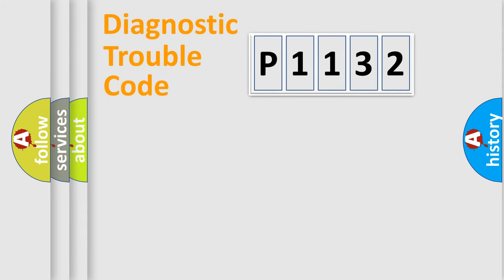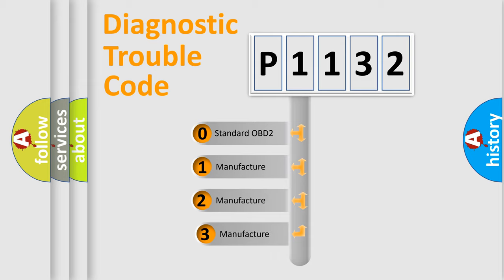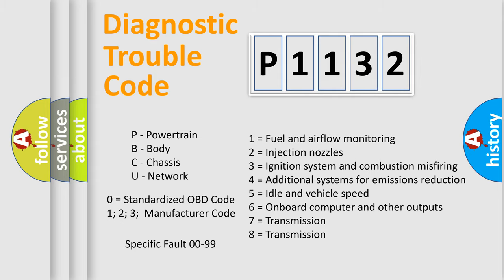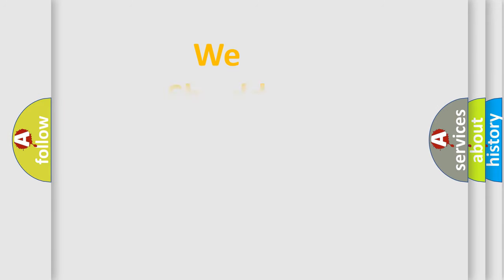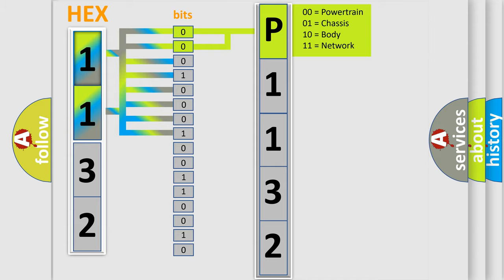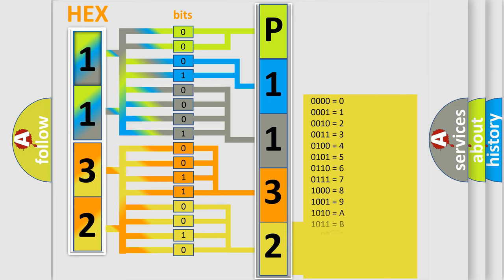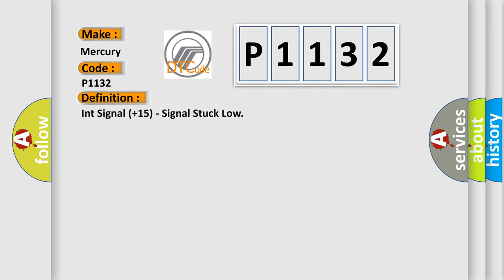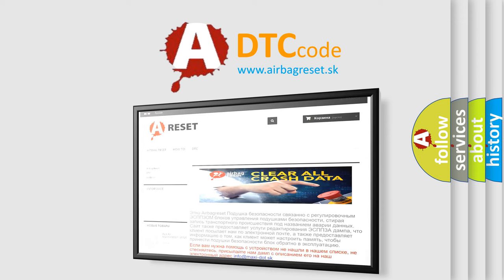DTC Mercury P1132 Short Explanation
Contents:
0:21 Basic DTC analysis according to OBD2 protocol standard.
1:48 Insight into programming
2:58 A diagnostically understandable description of the Diagnostic Trouble Code
3:05 Basic error definition

Make
Mercury
Code
P1132
Definition
Int Signal +15 - Signal Stuck Low
Description
The Electronic Steering Lock ESL Module has detected a failure on the Fused Ignition Run or Start circuit